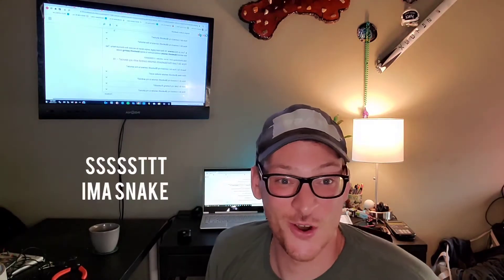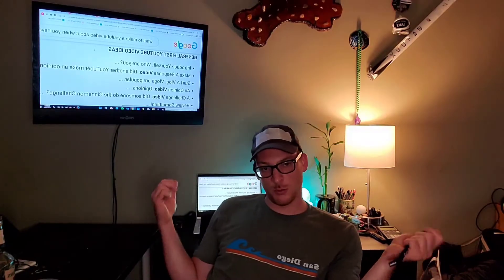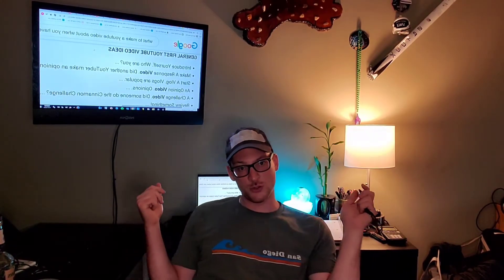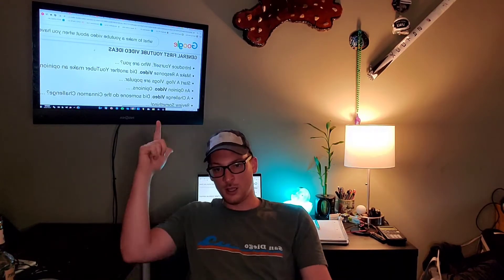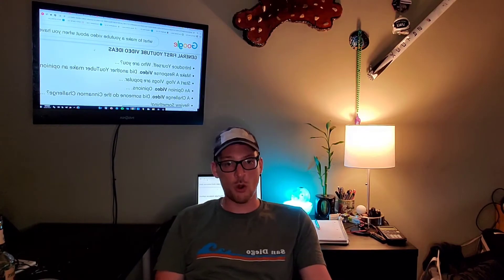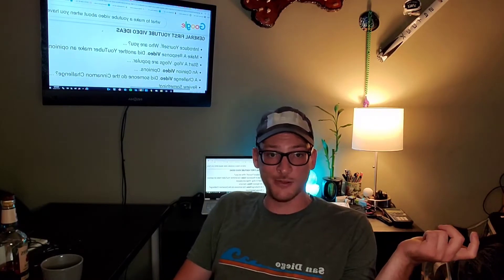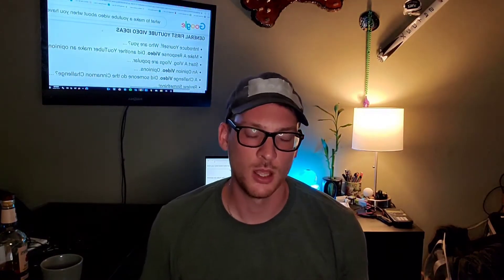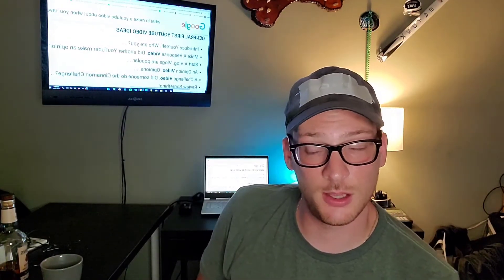Intro to the channel: a video about nothing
Introduction to the channel. Talking about things that I will be talking about in the future.